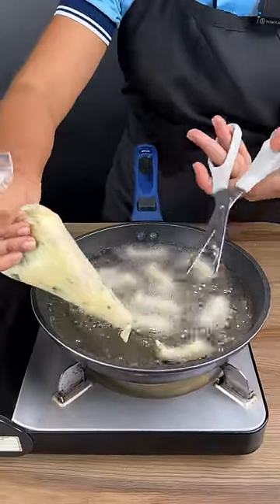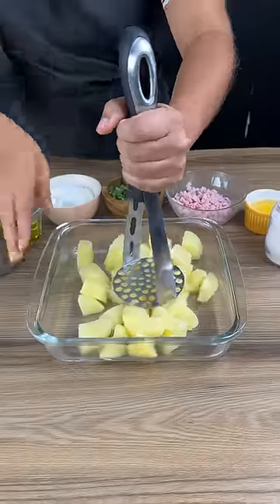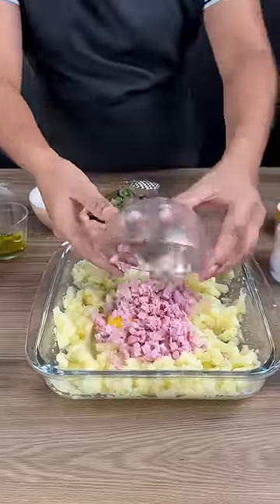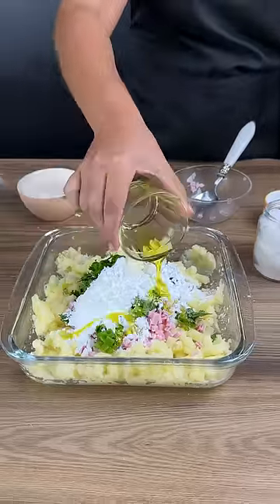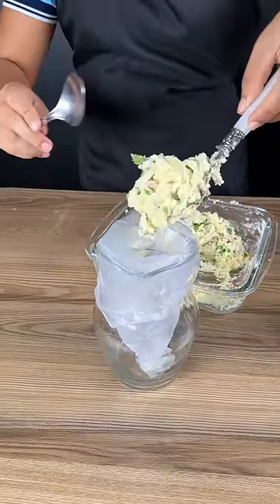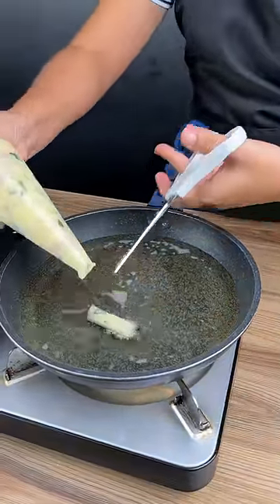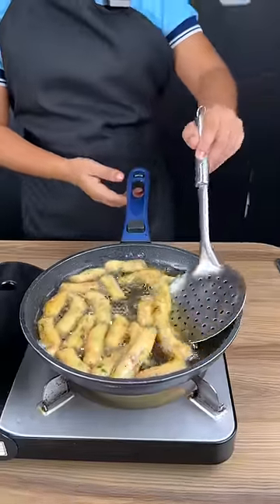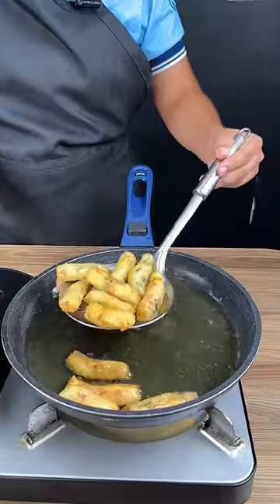When I make fries like this, everyone asks me for the recipe!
INGREDIENTS:
• 3 potatoes
• Salt to taste
• 1 egg
• 80 g of ham
• Green smell to taste
• 3 tablespoons of cornstarch
• 3 spoons of olive oil
• 1 pinch of black pepper
• Oil
beacons.ai/superyummy